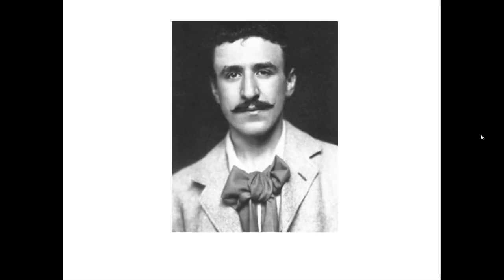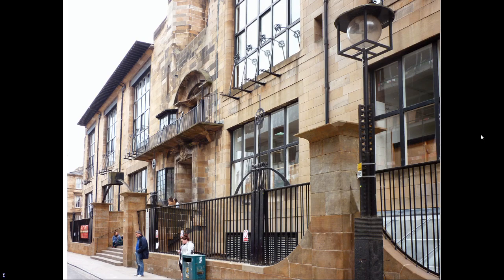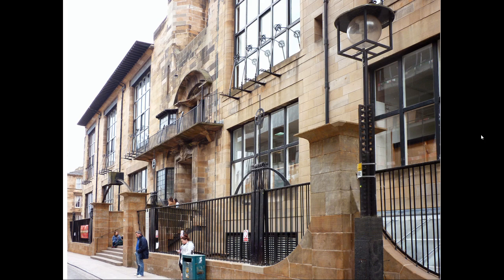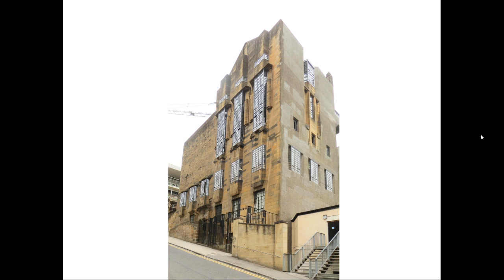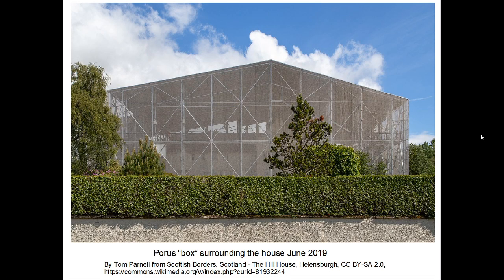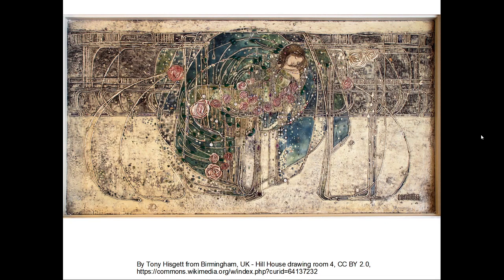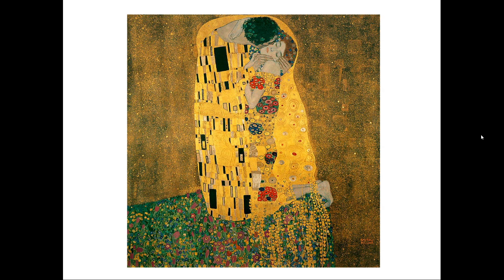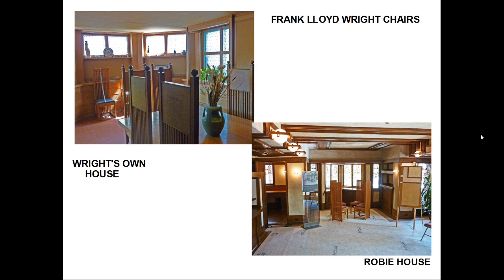Charles Rennie Mackintosh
A short survey of his and Margaret Macdonald's work